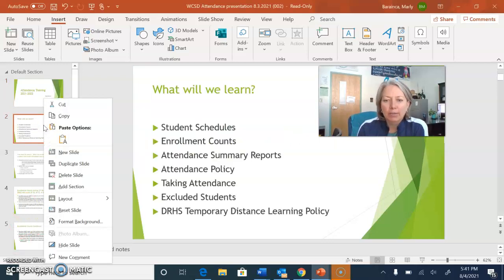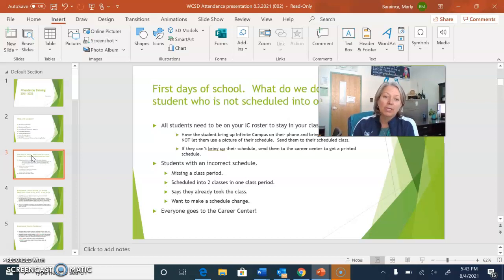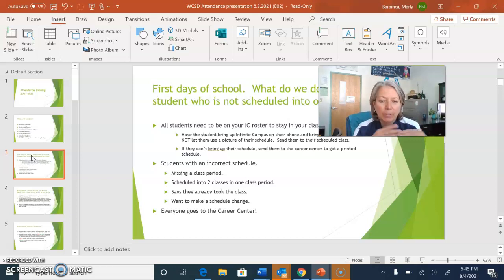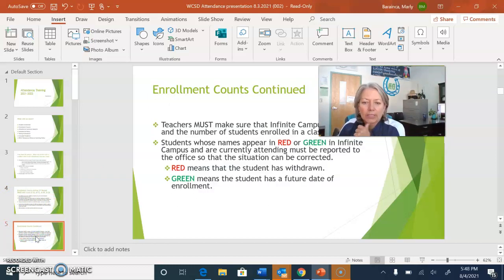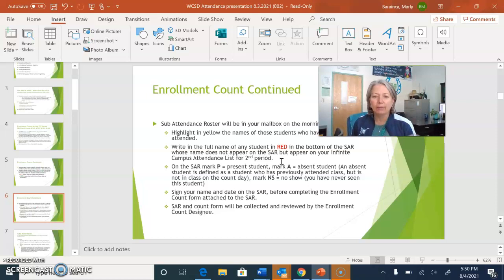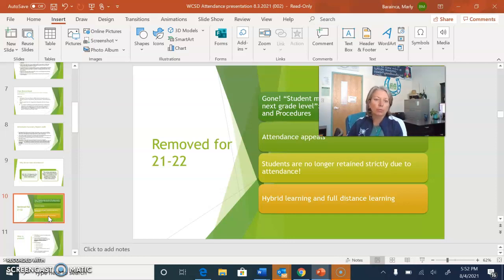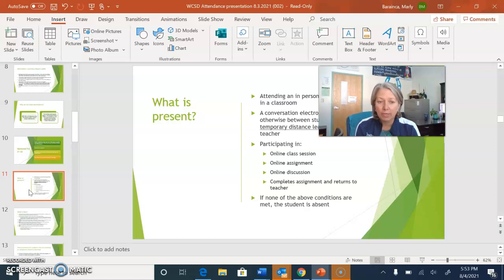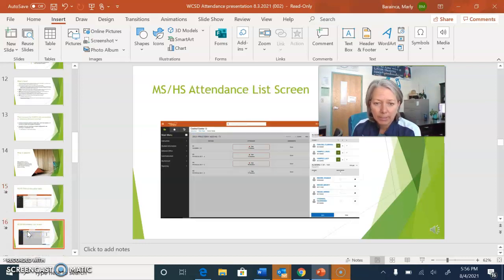Marly's Round Robin PART 1